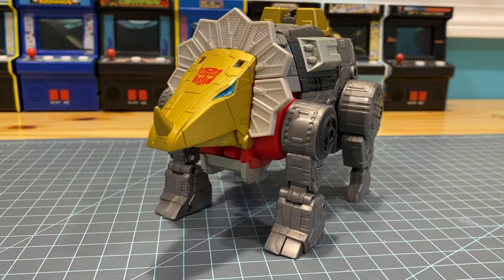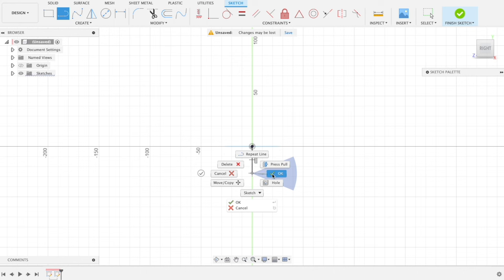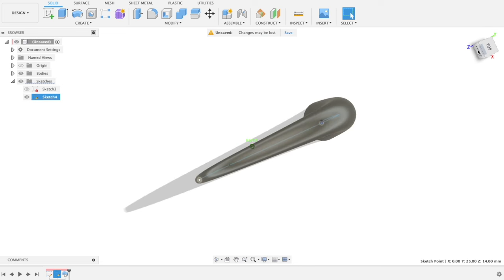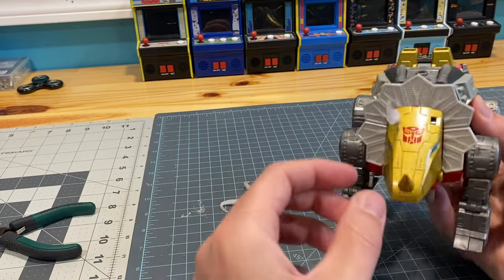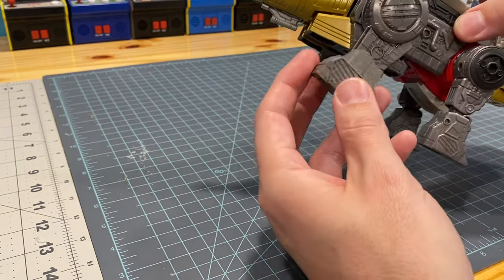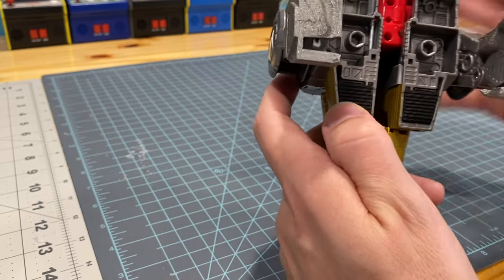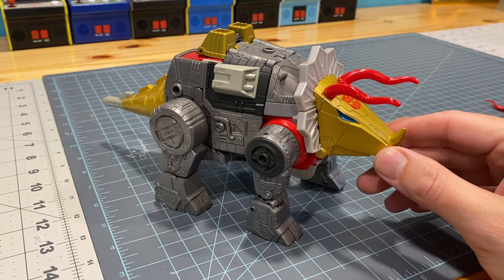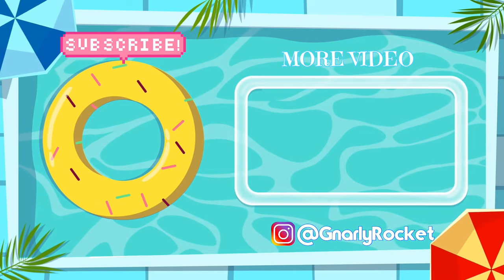Transformers DinoBot Slug - Horn Upgrade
The local toy shop had a Transformers Studio 86 Series Dinobot  slug or slag. However he was missing his horns. I was asked if I could make some new horns for him, naturally I say yes. After some research I found that there were upgrade kits available online but for a really high price so I designed my own. I ended up making some larger horns that looked more like the toy version and some pointy version. I have place the STLs of my horns on my thingiverse page here:

Dinobot Slug Horns:

Additionally I made some other great accessories for him that I also found on thingiverse: